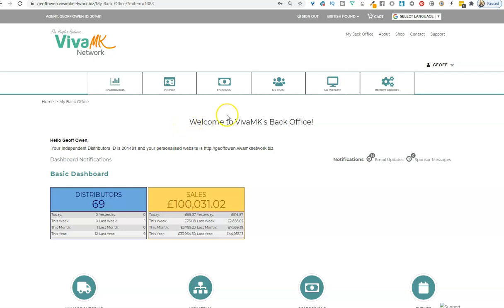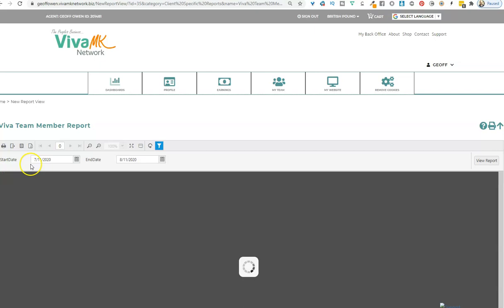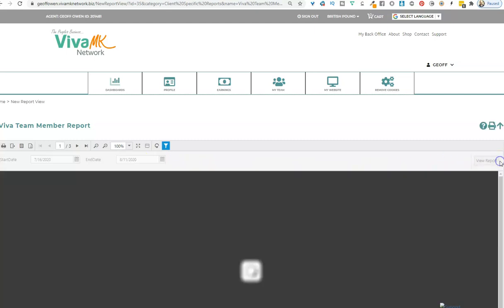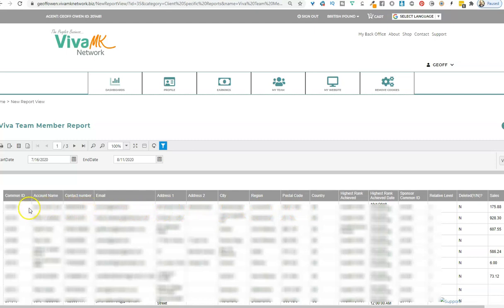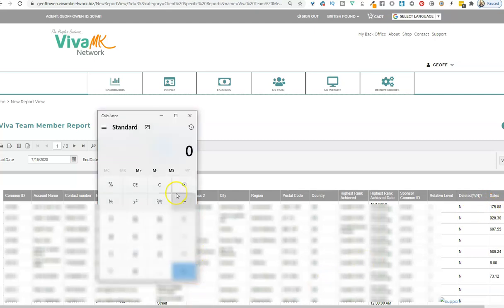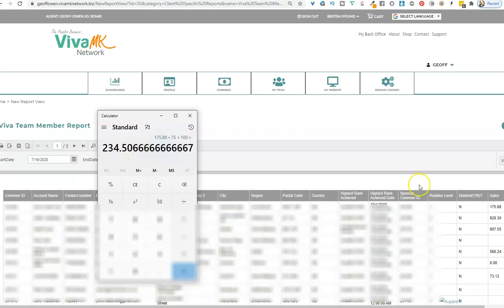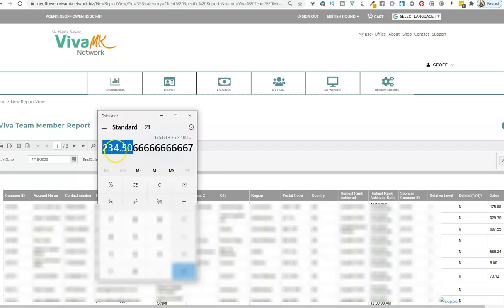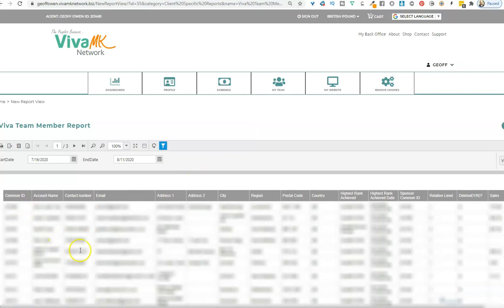How To Check On Your Actual VivaMK Figures so you don't miss your Bonus